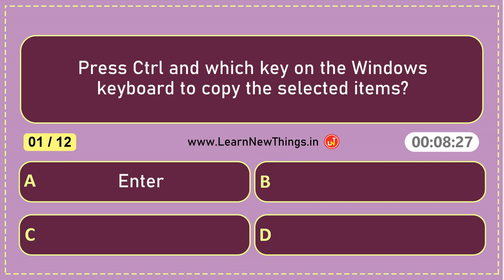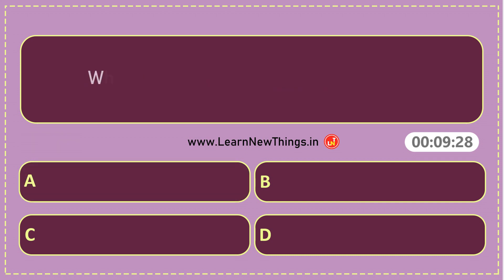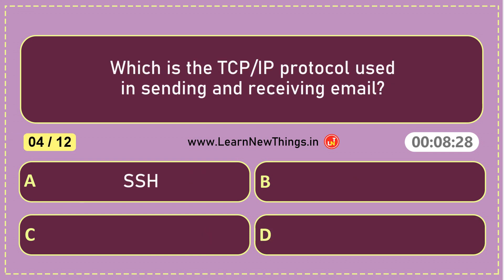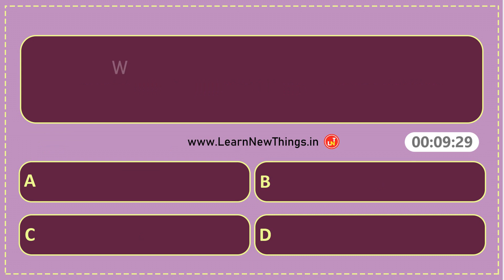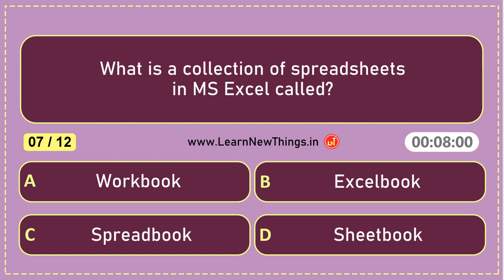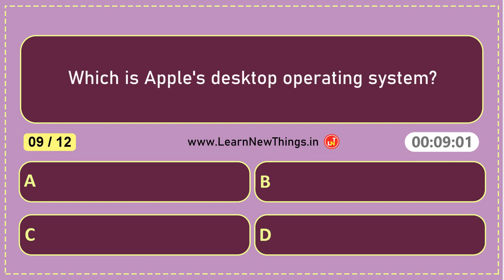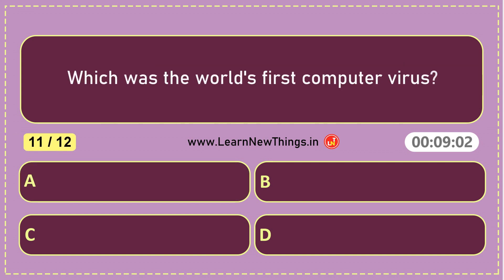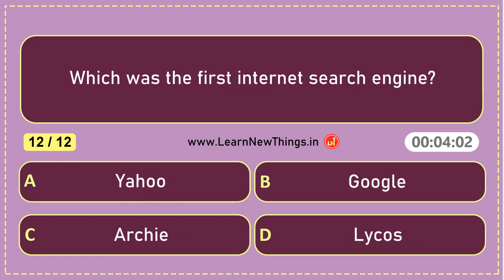Computer Science Quiz - Part 2/25 | 12 Questions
In this video, 12 computer science questions are asked. Below are the questions in the video:

Press Ctrl and which key on the Windows keyboard to copy the selected items?
Who created the C++ programming language?
Which is the correct full form of WWW?
Which is the TCP/IP protocol used in sending and receiving email?
Which one of the below is a volatile memory?
Which was the first commercially produced microprocessor?
What is a collection of spreadsheets in MS Excel called?
Which is the correct full form of HTML?
Which is Apple's desktop operating system?
Which technology company launched the 'Threads' app in 2023?
Which was the world's first computer virus?
Which was the first internet search engine?